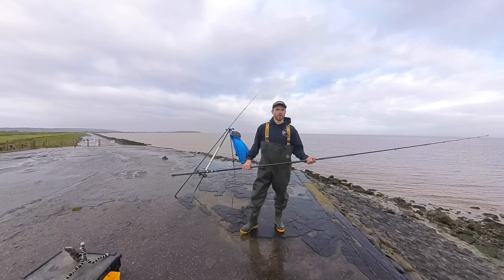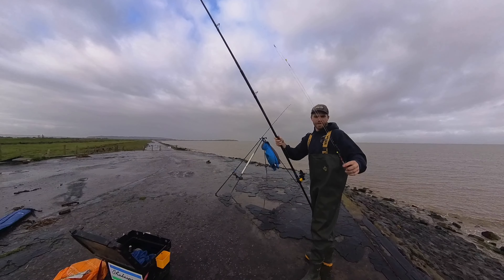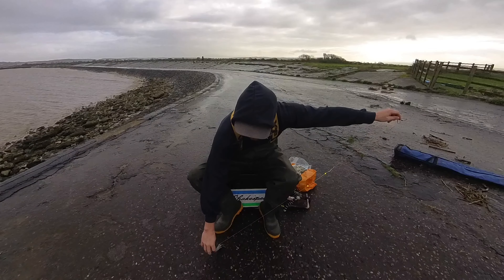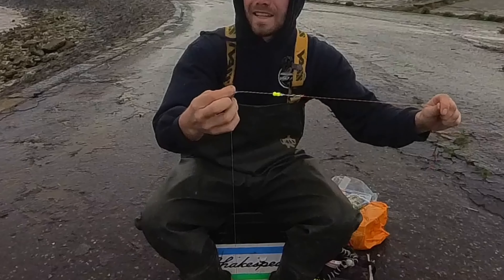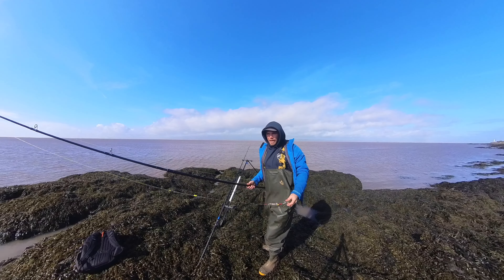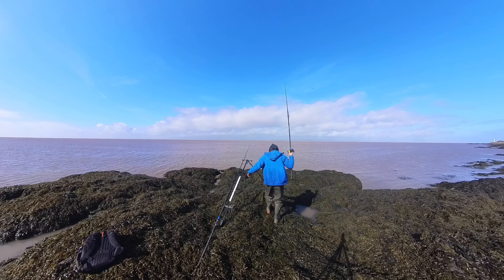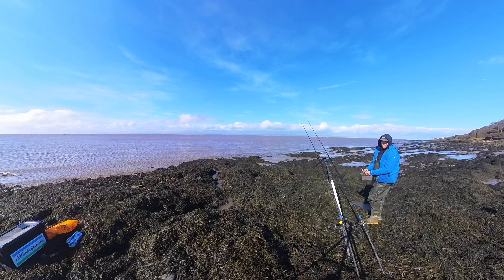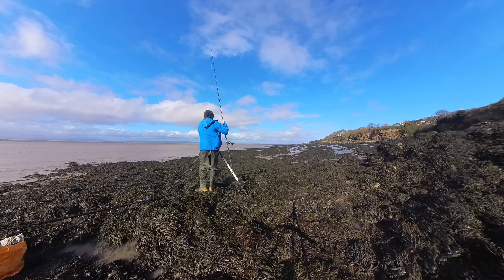BRISTOL CHANNEL SHORE FISHING (FIXED VIDEO NOW UP ON MY CHANNEL NOW !)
Another honest fishing video from the shore of the Bristol Channel. In this video I fish Kingston Seymour will find the fish soon !!

Give my instagram account a follow for up to date catch reports !

 parking : Middle lane Kingston Seymour

 / jwa_fishing